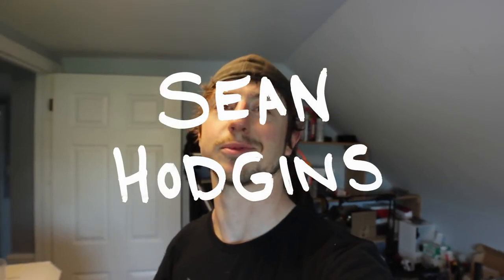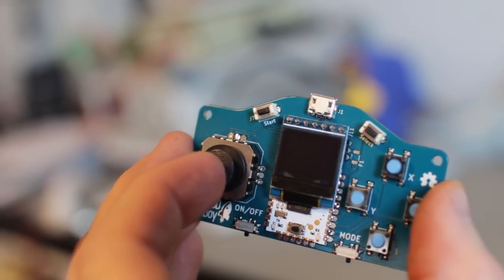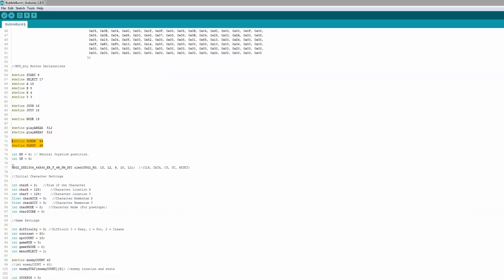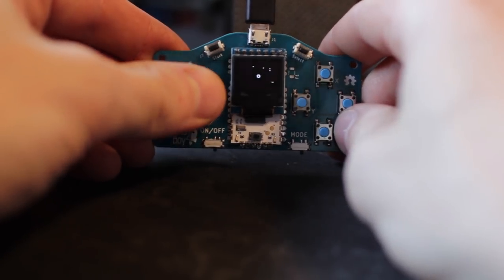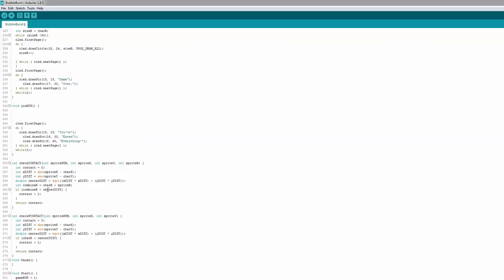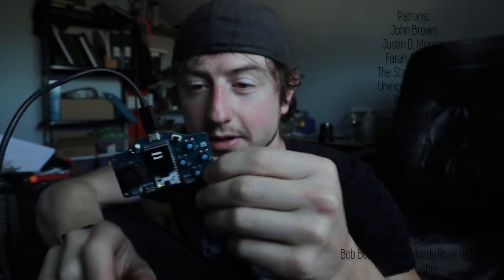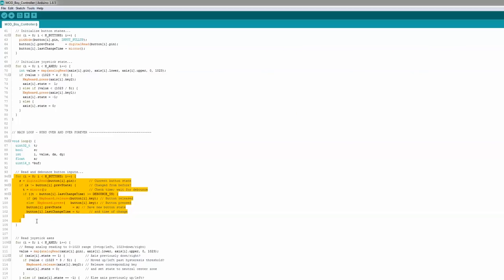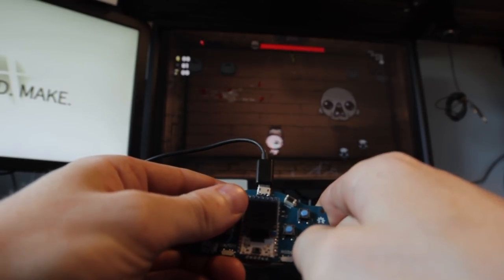DIY Arduino Game System and Controller! The MOD_Boy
This is the MOD Boy, a mini gaming device that uses the HCC Module. You can make your own games, or even use it as a gaming controller! Build your own!

Camera: Canon T2i
Camera 2: Canon S120
Lens 1: Sigma 30mm Art F1.4
Lens 2: Rokinon 14mm F2.8
Mic 1: Rode Videomic Pro
Mic 2: Rode SmartLav+